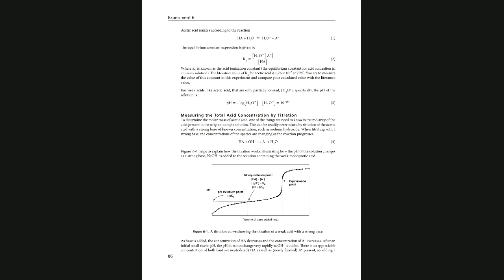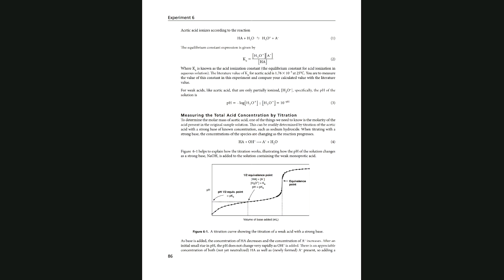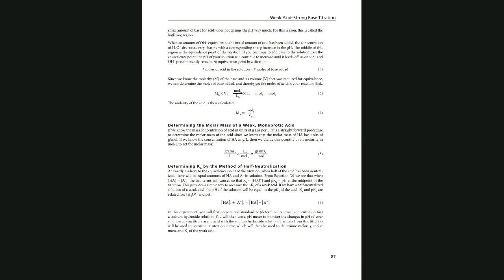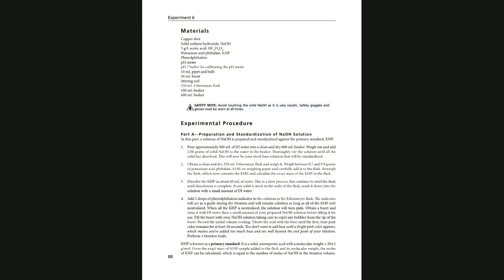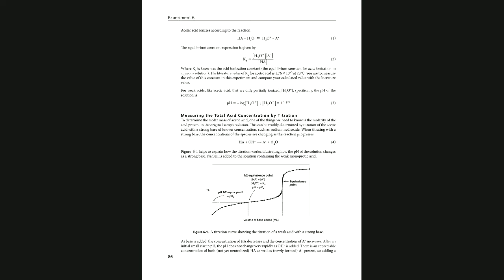CHM1046L Exp 6 Weak Acid Strong Base Titration